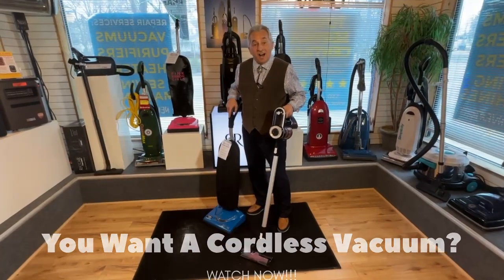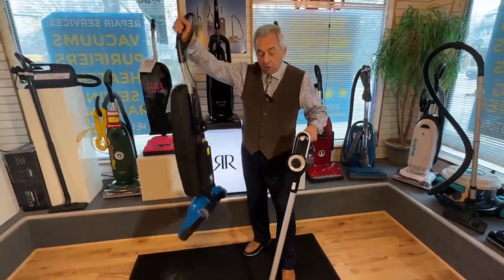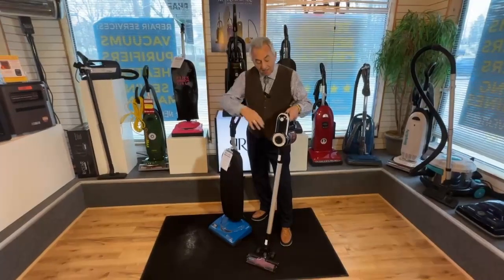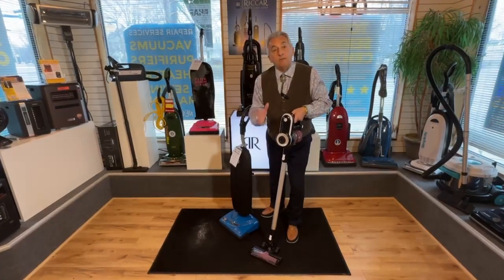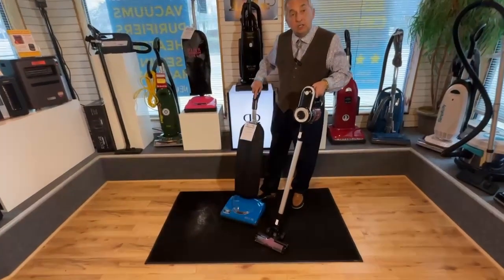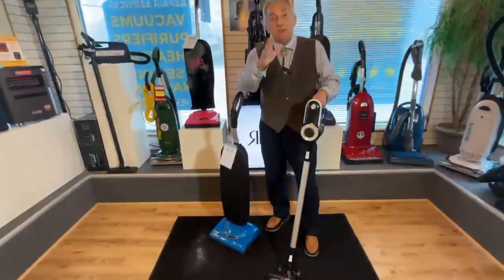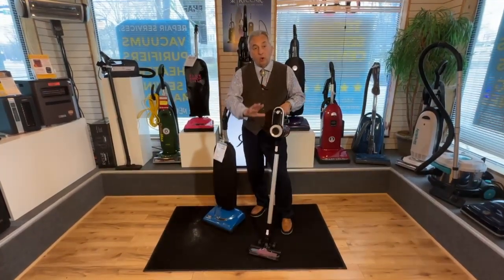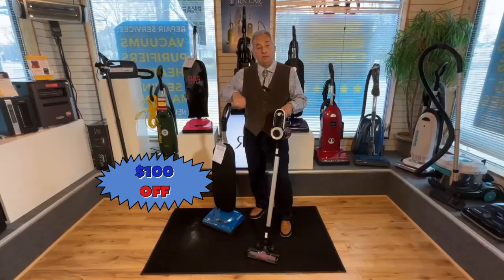#1 Cordless Vacuum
With the SupraLite Cordless Vacuum enjoy the power of a regular vacuum without the inconveniences of winding and unwinding cord tangles and trip hazards or running out of cord just before the job is done. With a 44-volt lithium-ion battery, the SupraLite cordless runs for up to 50 minutes* without charging, and with the press of a button a battery level indicator lets you know when you need to recharge. The SupraLite cordless is durable with a metal handle tube brushroll wheel axles and upright stop. It also uses the self-sealing charcoal-infused HEPA media bag to reduce odors. Little extras add up to a lot with the on/off switch on the DeluxeTouch handle grip a squeegee for spotless bare floor cleaning an ultra-bright LED headlight rubber wheels and a convenient carry handle. Plus the SupraLite cordless is eligible for two tune-ups under the [Red Carpet Service Plan]

Stop by one of our locations & Join the Healthy Home Revolution Today!